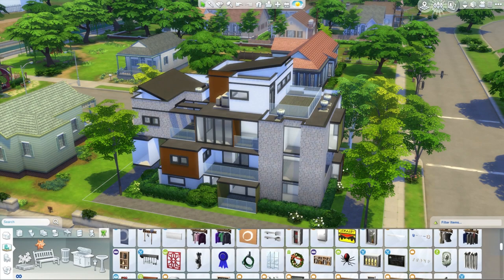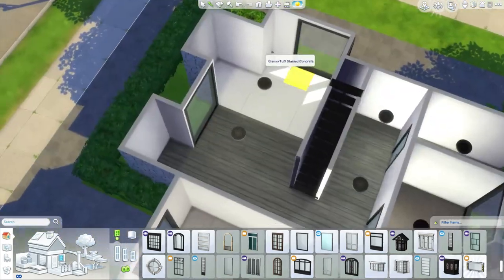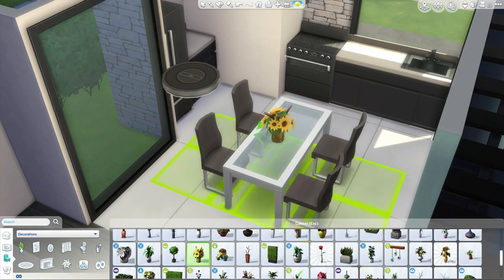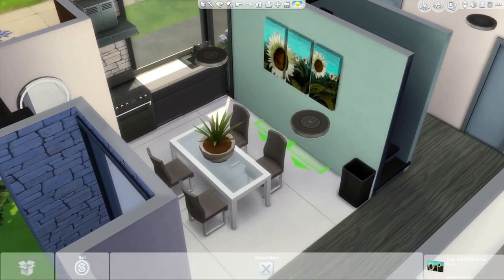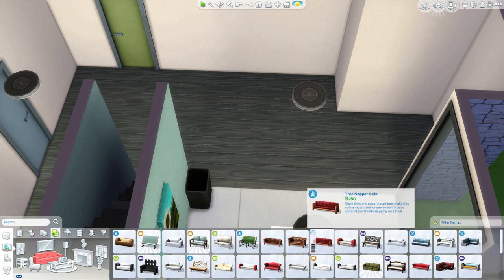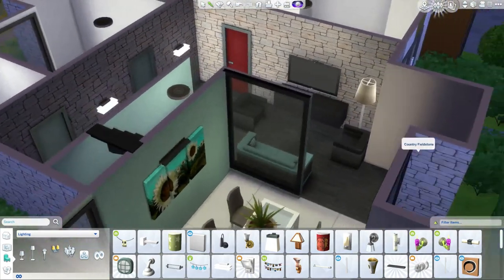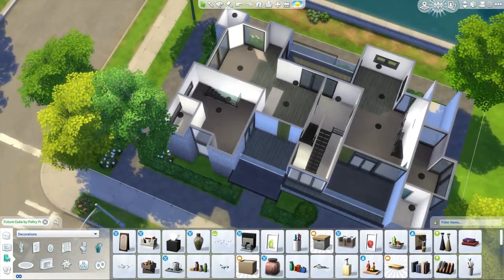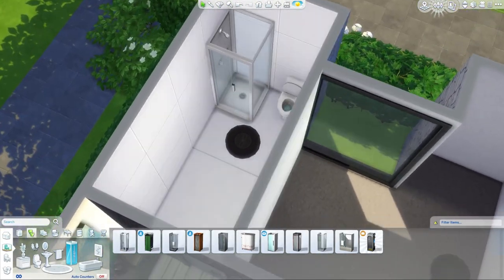Let's Build Apartments | The Sims 4 | Part 4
I'm really enjoying this series, I hope you are too :)

Deligracy
Red Hill
VIC, AUSTRALIA
3937